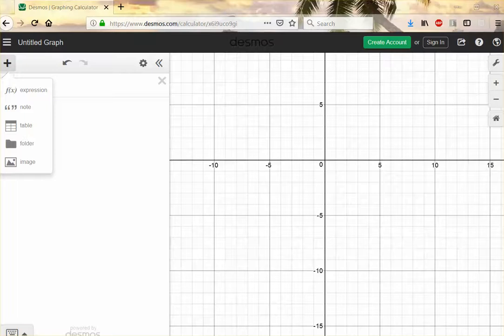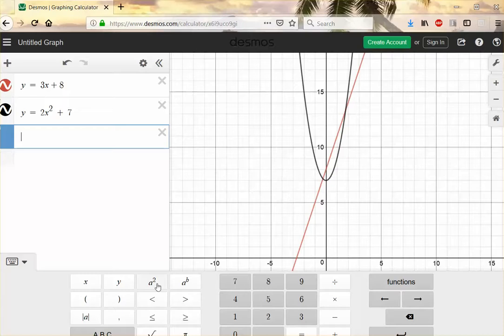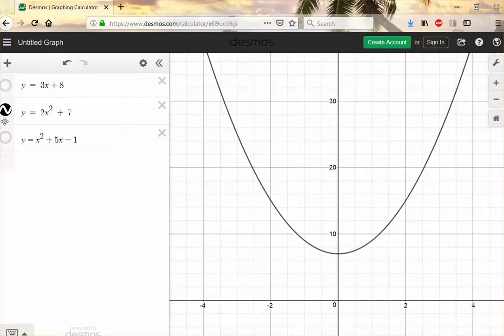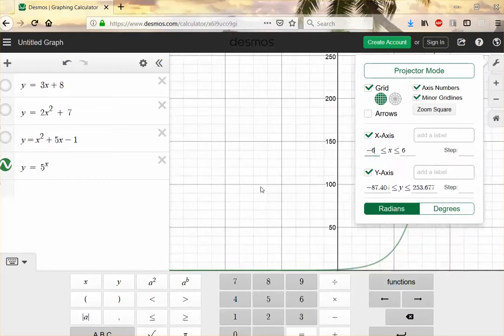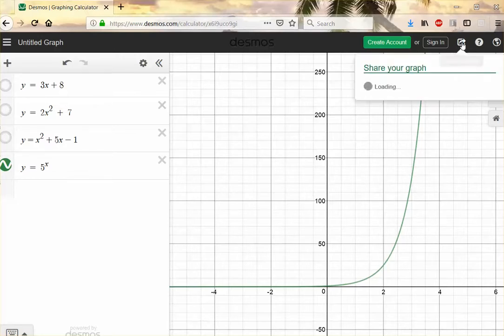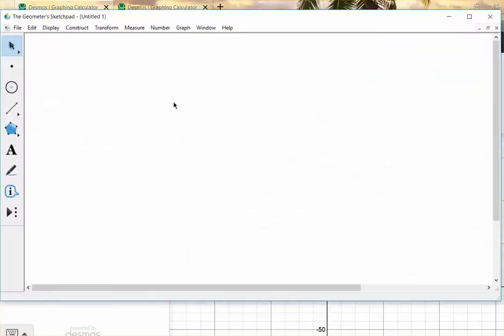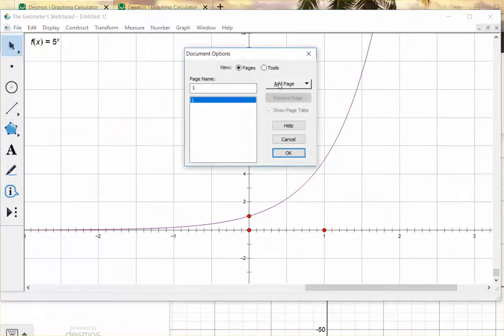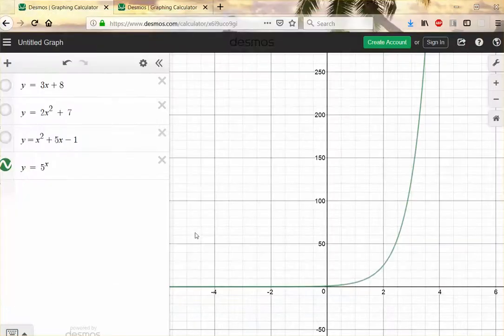Video Overview of Graphing Tools For Ch 7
In this video, I demonstrate how to use Desmos and Geometer's Sketchpad to graph an exponential function.